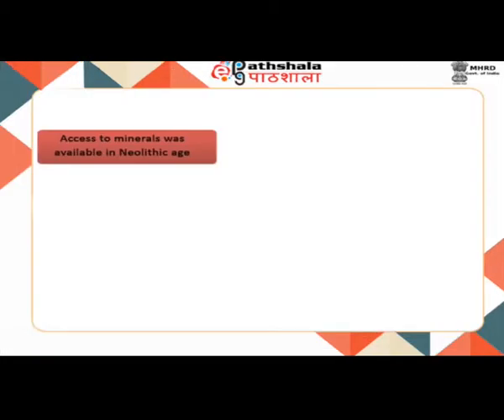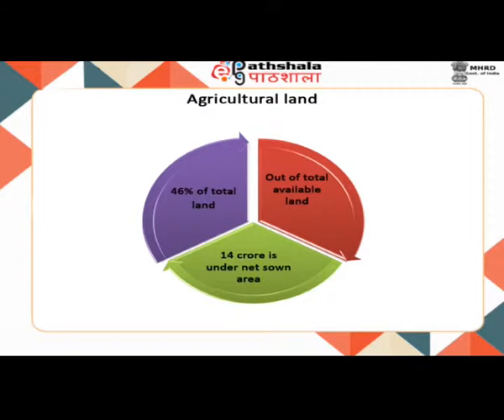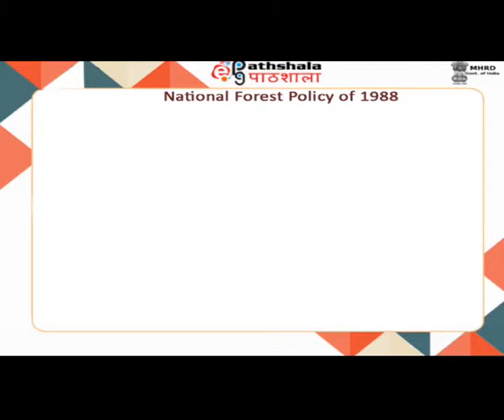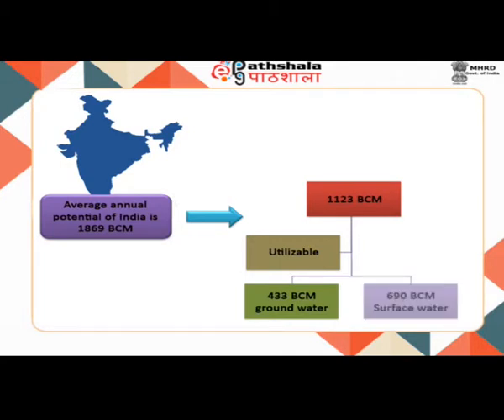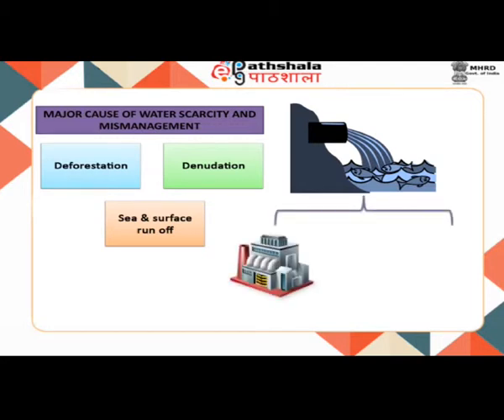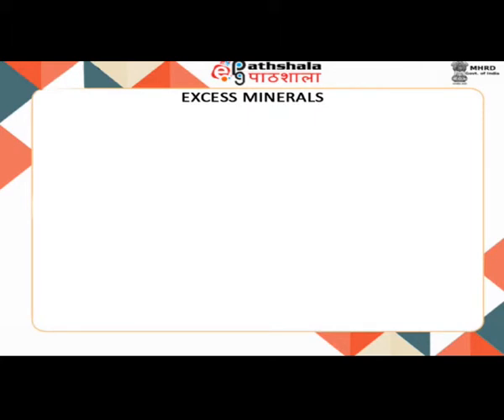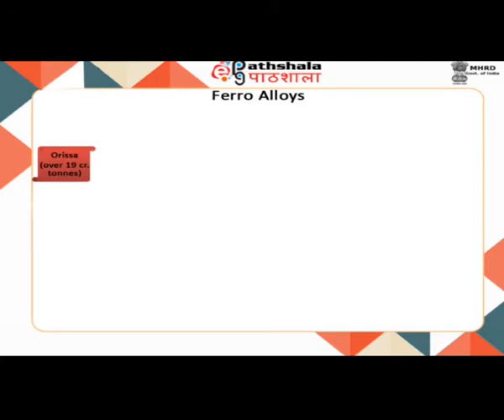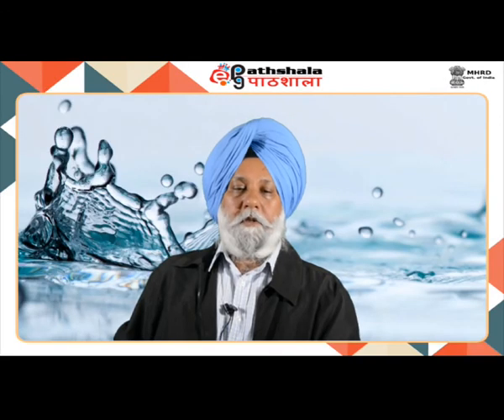Natural Resources (ECO)